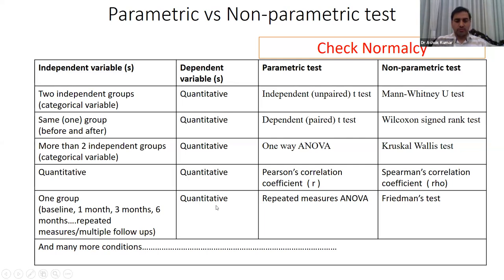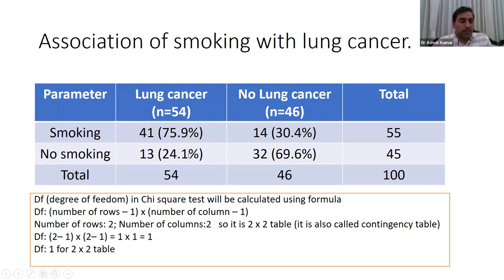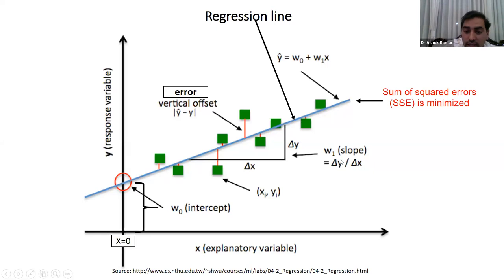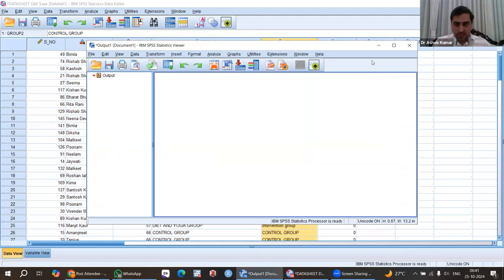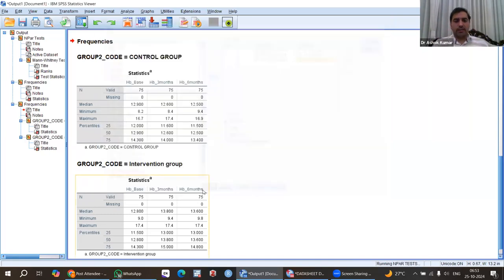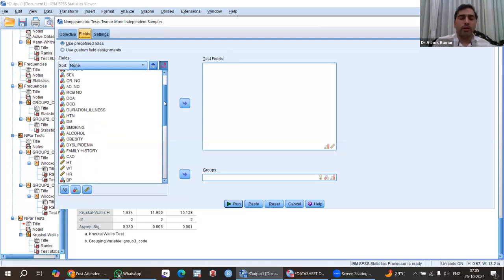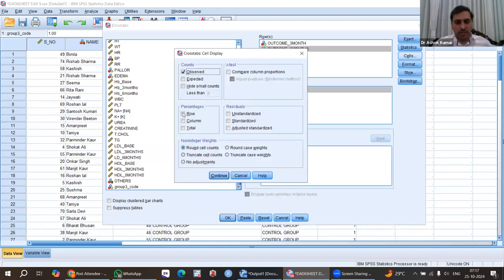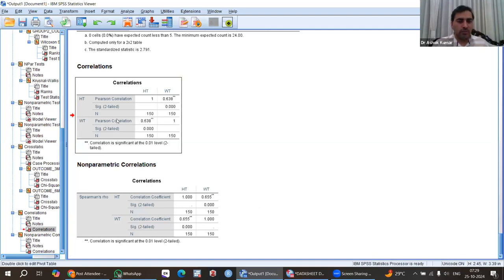Day 5 Statistics Made Easy Basics to Advanced Biostatistical Online SPSS Series Season 2